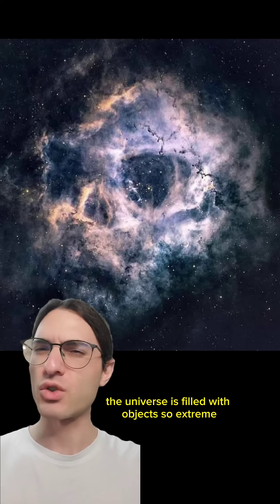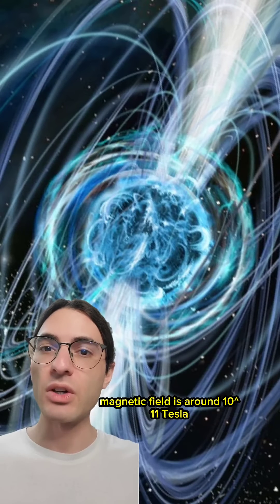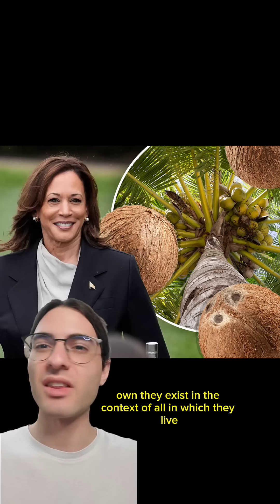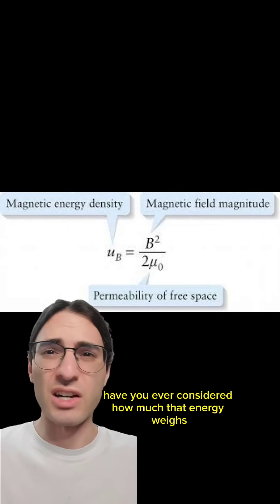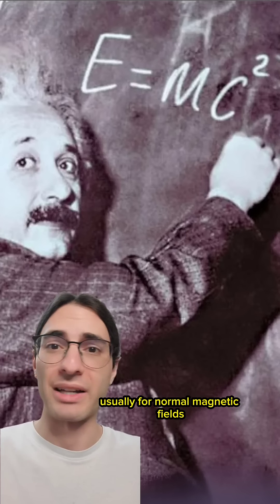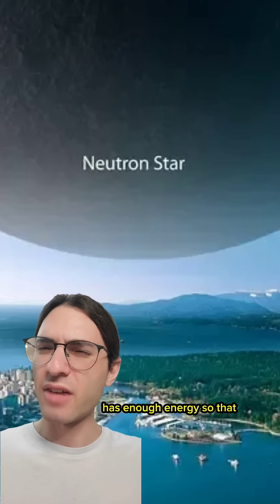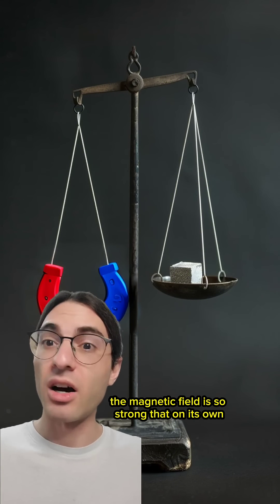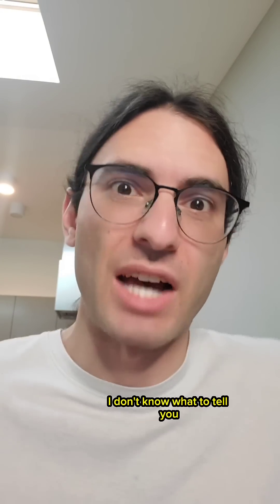magnetars are SCARY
I never thought I'd be calculating the weight of a magnetic field but here we are 🤷